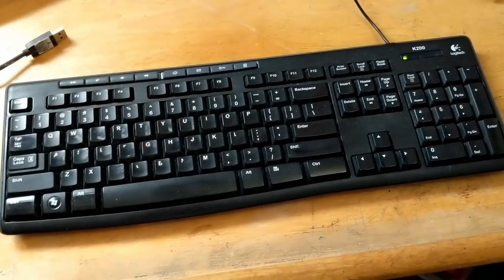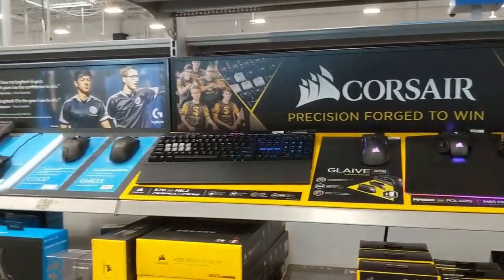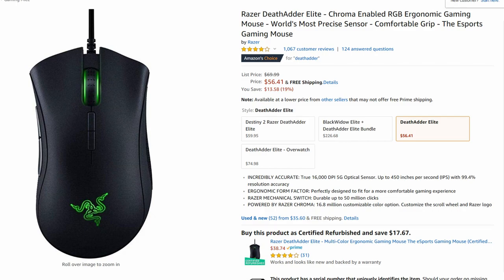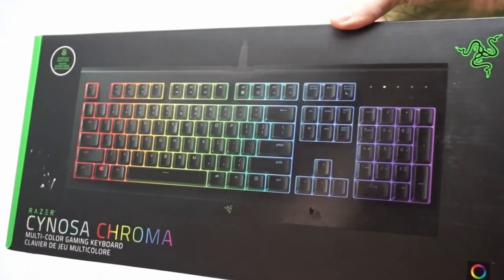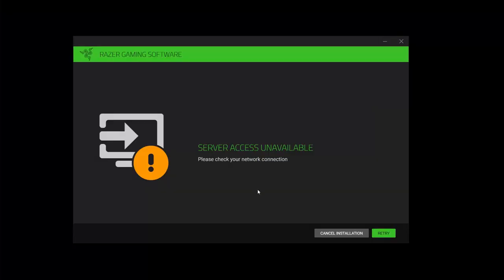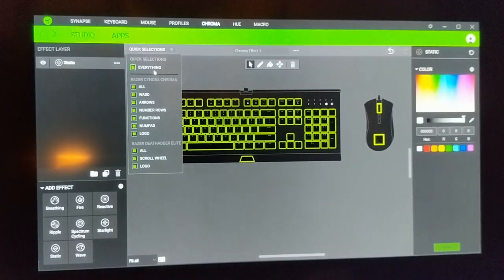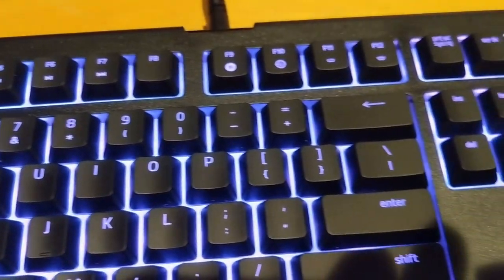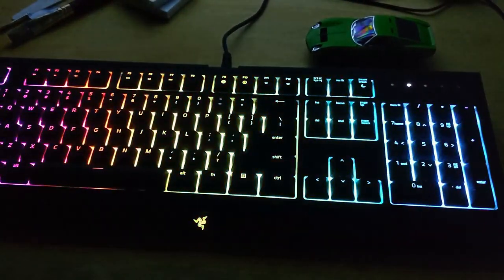Razer Cynosa Chroma Deathadder Gaming Keyboard Mouse Backlit RGB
Need a backlit keyboard and mouse? Whether you're a gamer or not, backlit well-designed keyboards and mice are a must-have! Today I review the Razer Cynosa Chroma & the Razer Deathadder Elite. These feature RGB LED lighting, special effects, assignable keys, and even control for Philips Hue home lighting. But are they worth it?